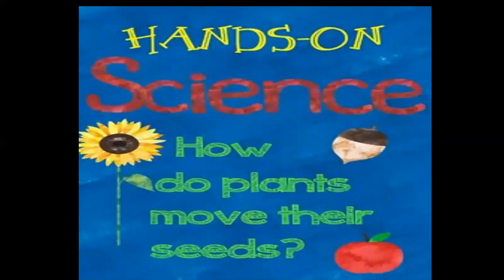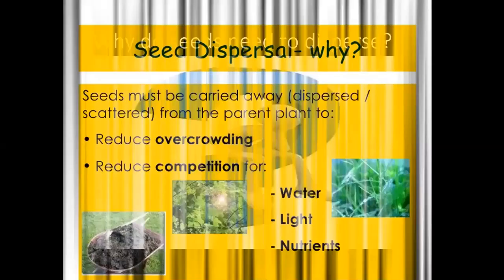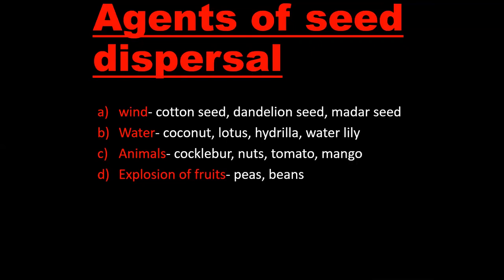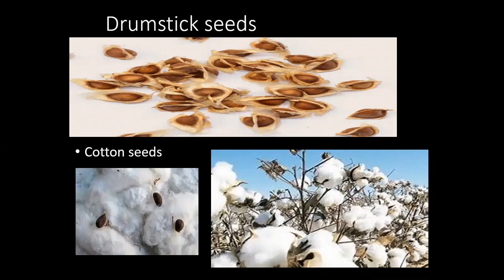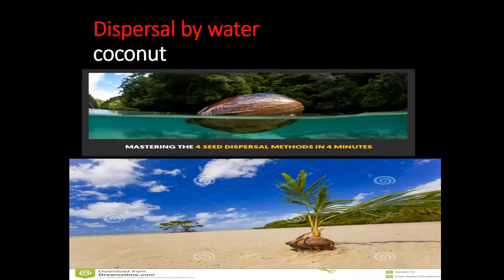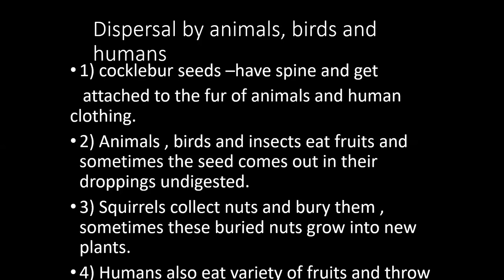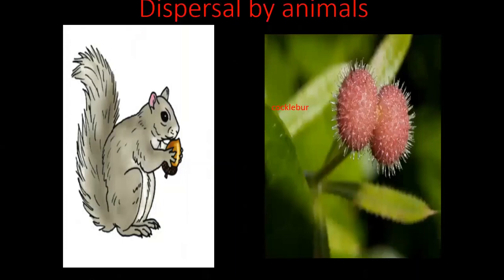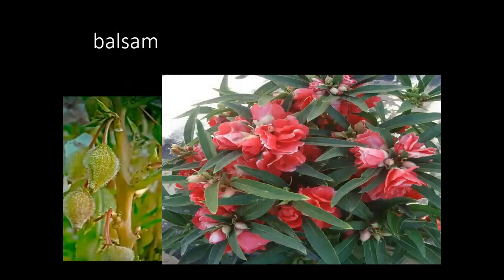Dispersal of seeds